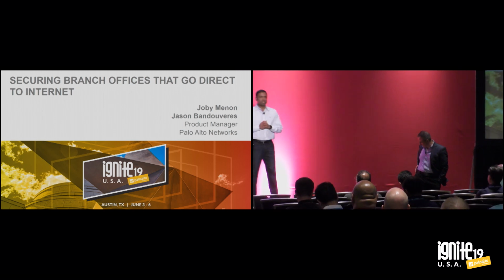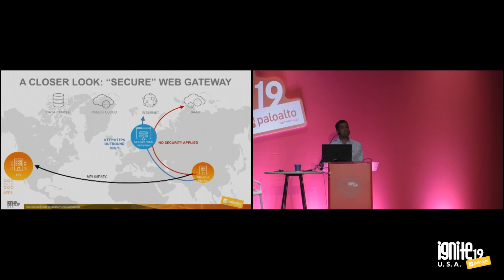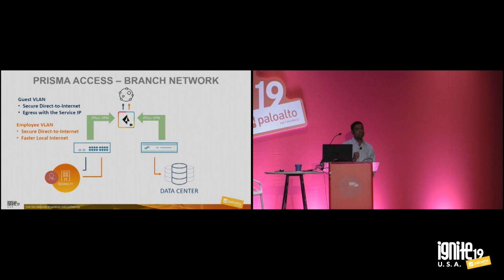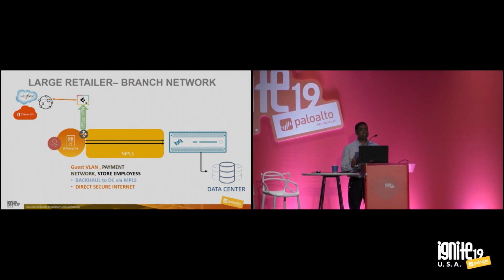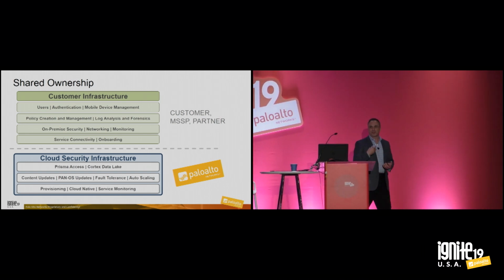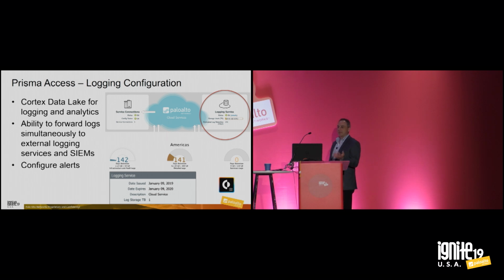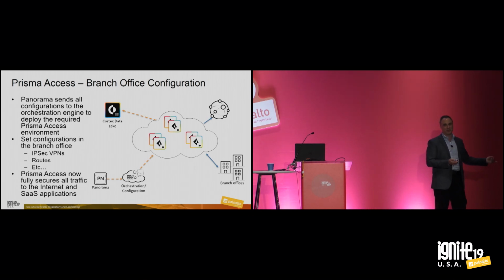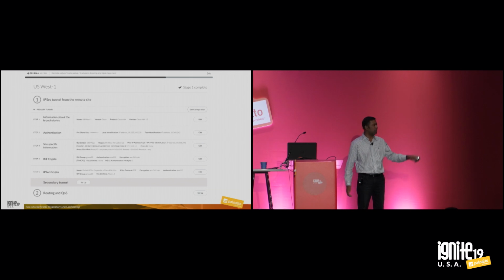Securing Branch Offices the go Direct to Internet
One of the challenges of implementing security at regional and global scale is the overhead of operational costs. It takes time and money to push security to the edge of the remote network, especially when considering the shortage of IT resources and challenges for implementing consistent policy.
In this session, learn about how to implement connectivity and security at the branch office and retail location using Prisma Access. This session will look at many of the different network topologies commonly in use today, and present ways to address internet breakout, full mesh VPN, and MPLS replacement use cases.     1166A